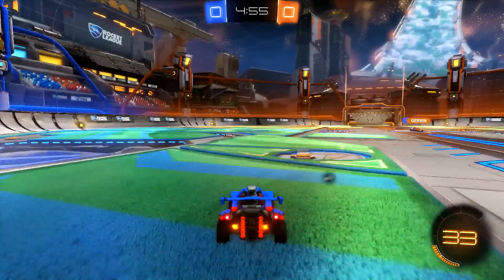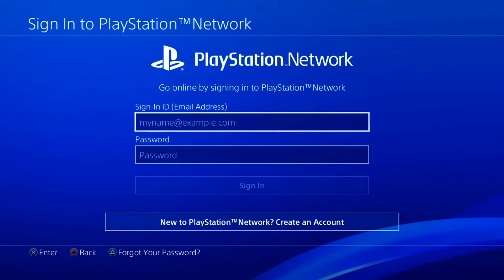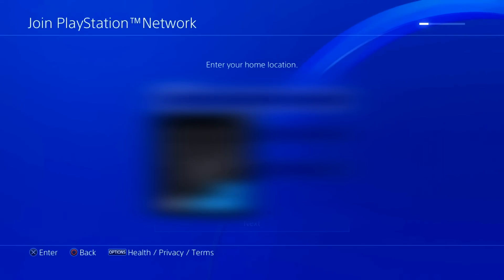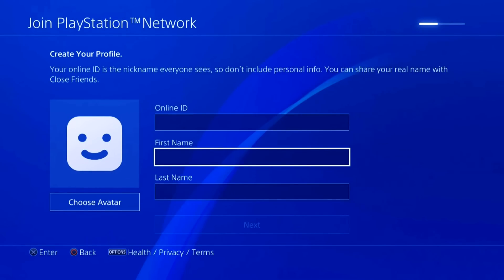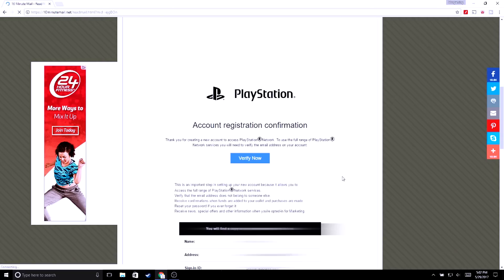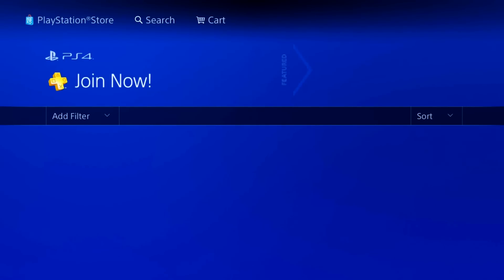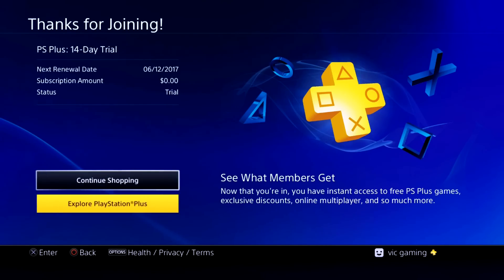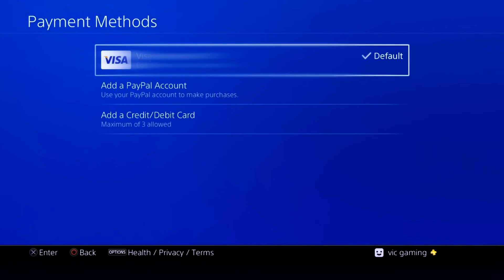How To Get FREE PlayStation Plus FOREVER!(Unlimited PS Plus)(WORKING 2017)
How To Get Unlimited PlayStation Plus For FREE

Hey Guys! Today Ill Be Showing You How To Get Playstation Plus For Free! This ps4 Hack Works In 2017/ Pretty Much What You Need To Do Is Make A New PSN Account To Get A FREE PlayStation Trial And Repeat And You Will Have PS Plus FREE Forever!:) Hope You Guys Find This Video Helpful If You Do Dont Forget To Like Thanks For Watching!:)

MY EQUIPMENT:

Benq gaming monitor:

alienware laptop: